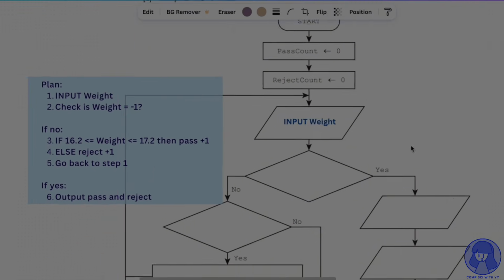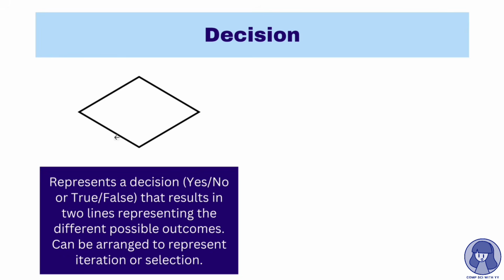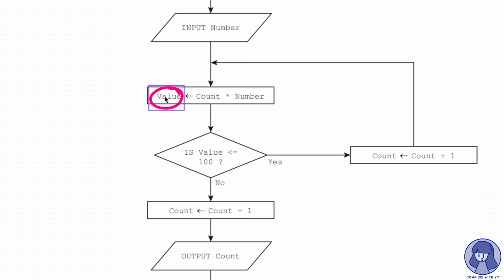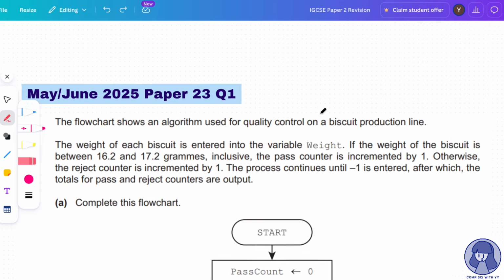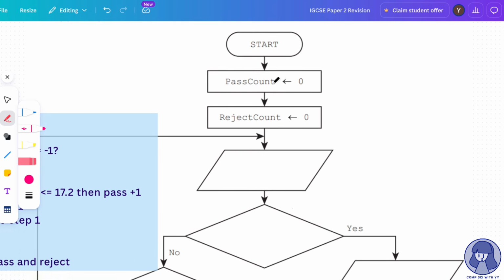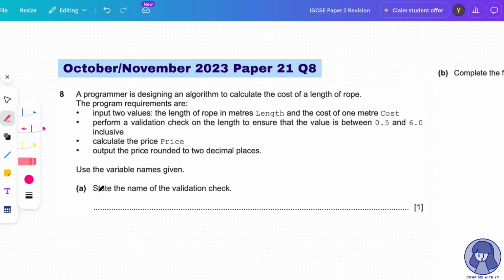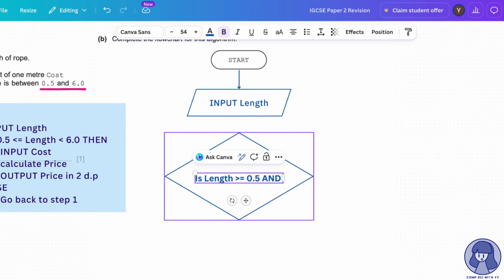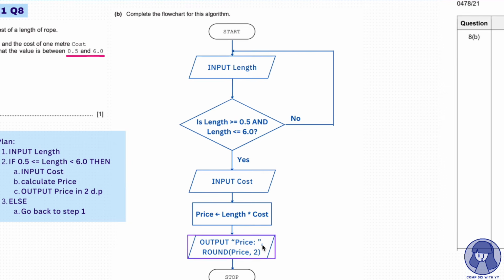Flowcharts Revision (IGCSE CS 0478/0984)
Flowcharts Revision

00:00 Intro
00:35 Flowchart Symbols and Purposes
04:36 PYQ start
04:58 Q1 Filling in trace table from flowchart
08:36 Q2 Filling in provided flowchart boxes based on scenario
14:07 Q3 Drawing flowchart from scratch based on scenario

Cambridge IGCSE Computer Science Syllabus (0478/0984) Paper 2 Revision